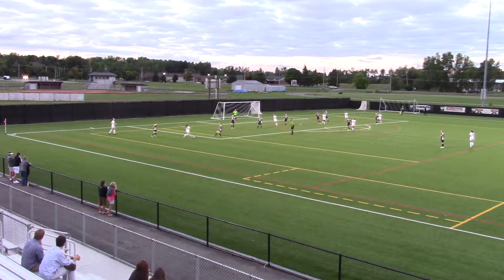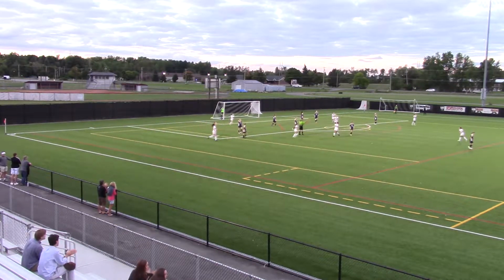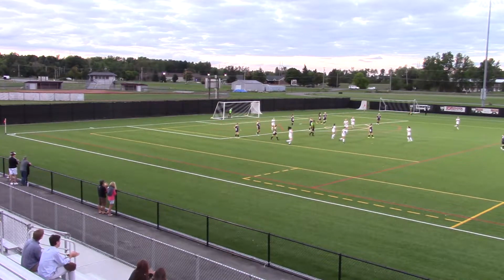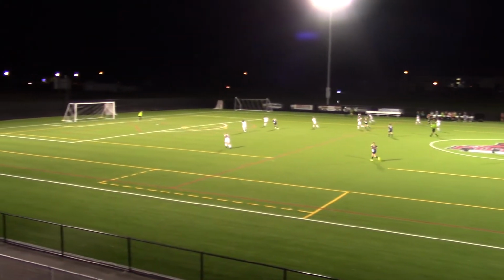SUNY Potsdam Women's Soccer vs. SUNY Canton Sep. 12, 2018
Watch highlights of the Bears women's soccer game against SUNY Canton from Sep. 12, 2018!